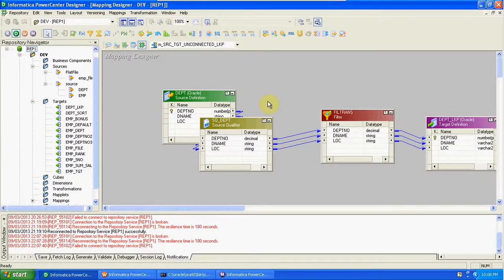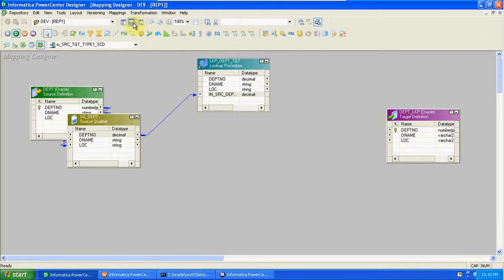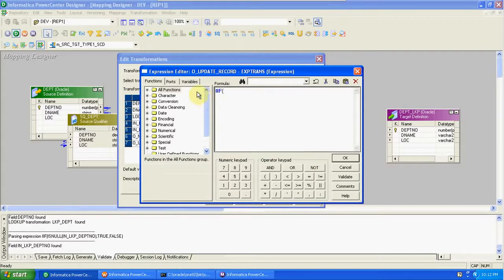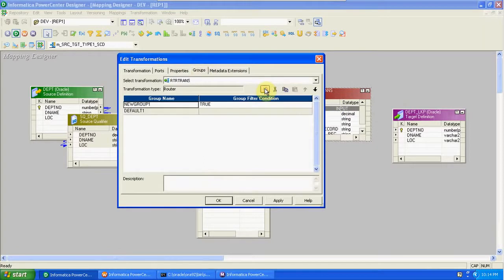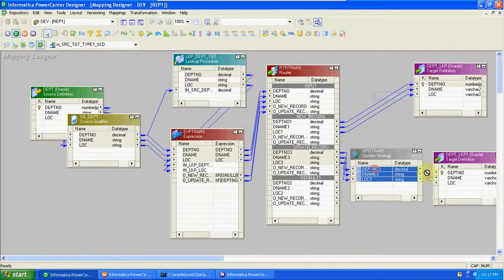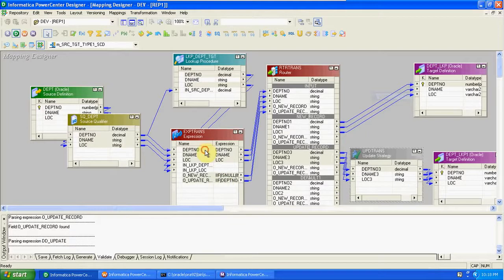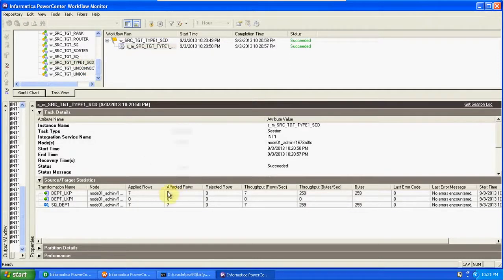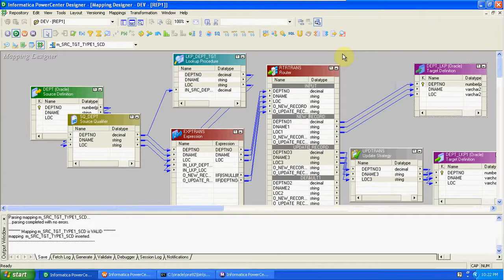Informatica TYPE 1 SCD